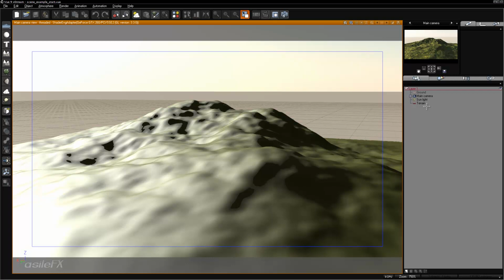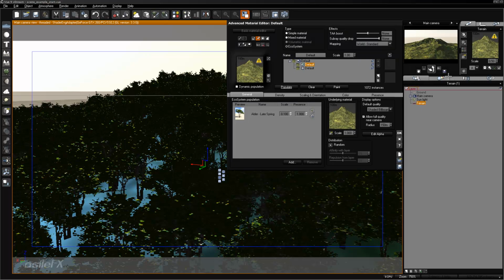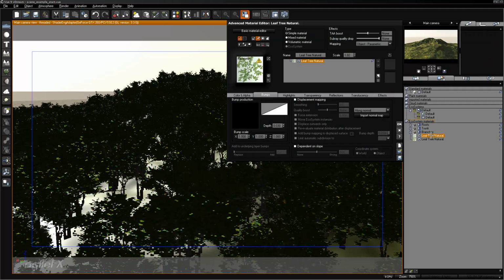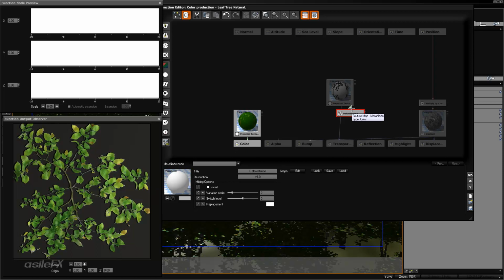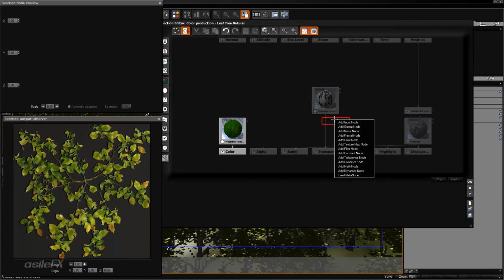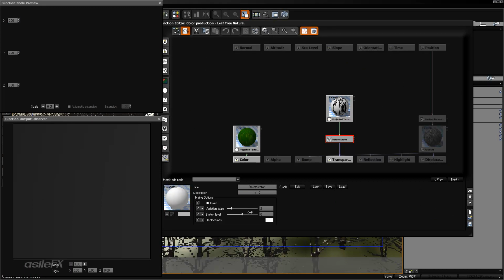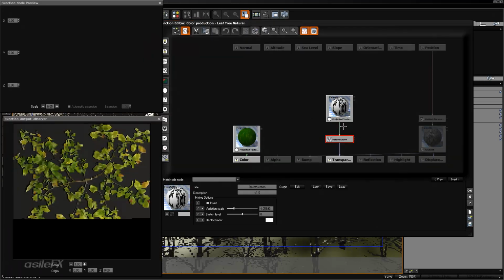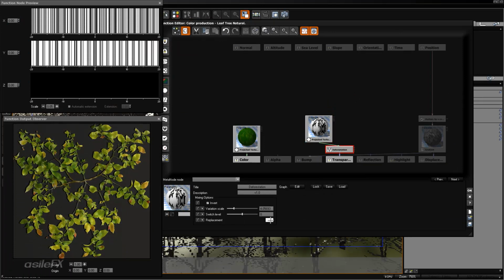EcoSystem Randomization | Deforestation